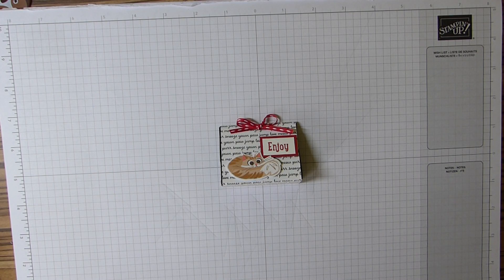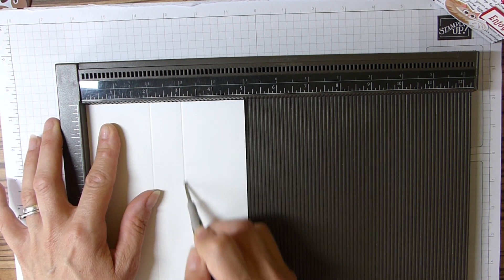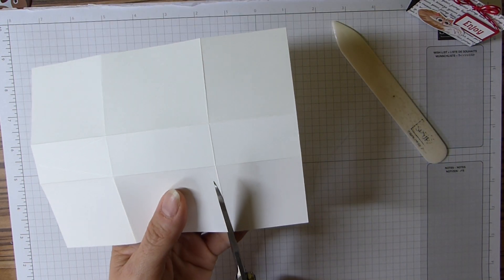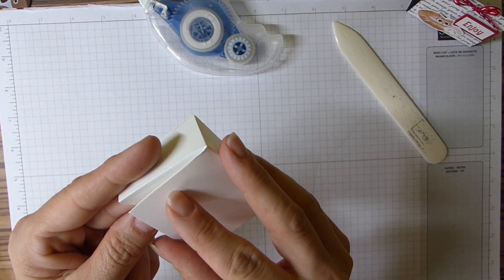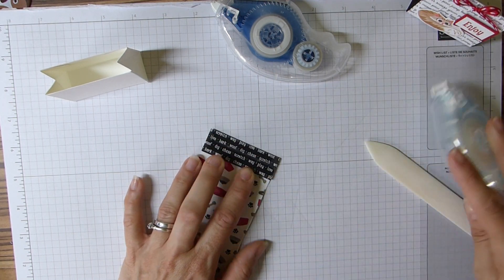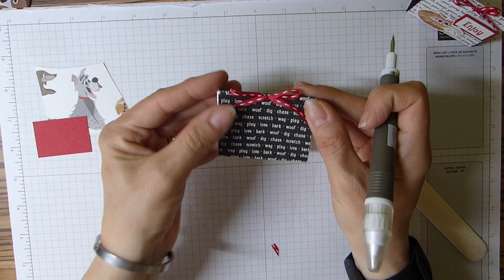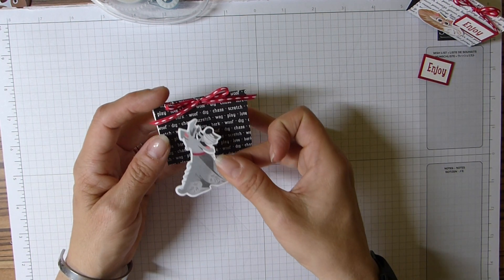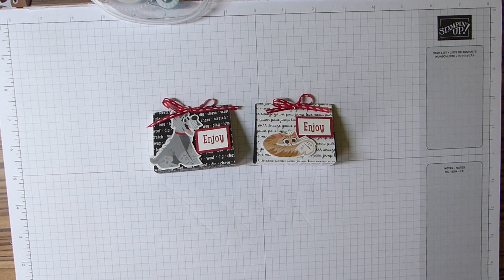Teeny Tent Box